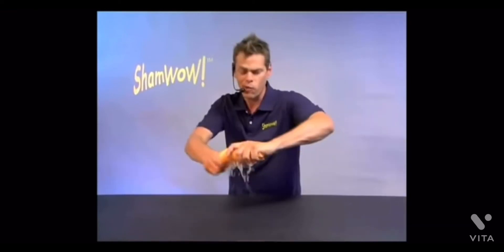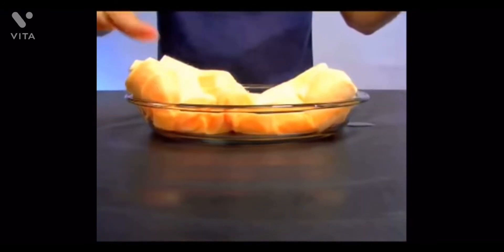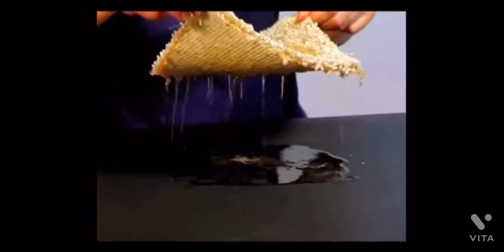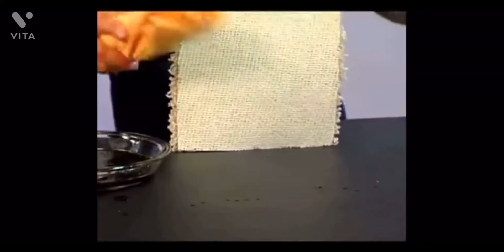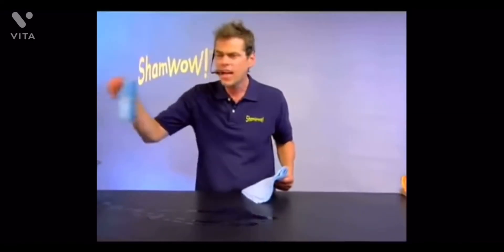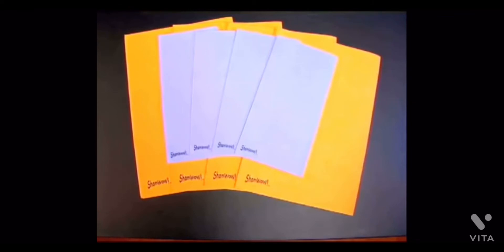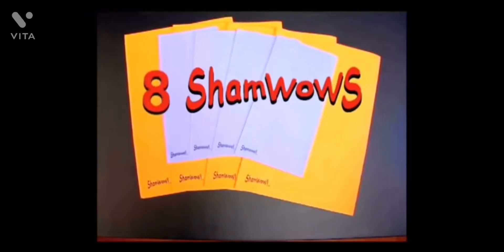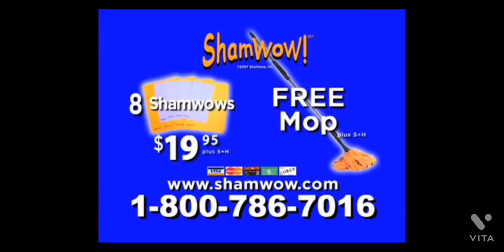The Incredible Pussy Towel